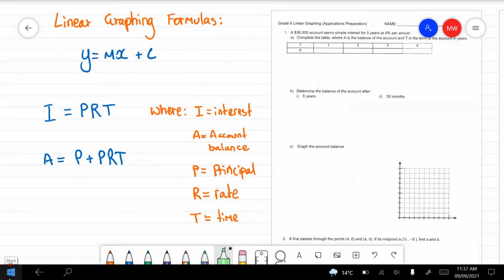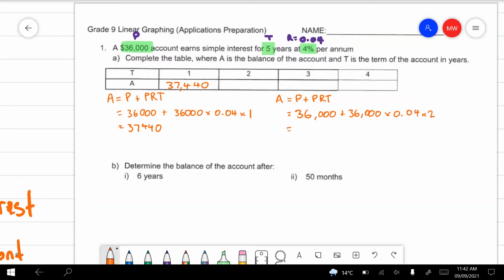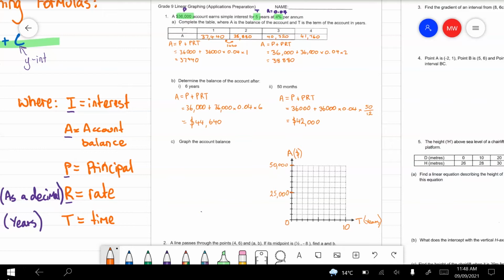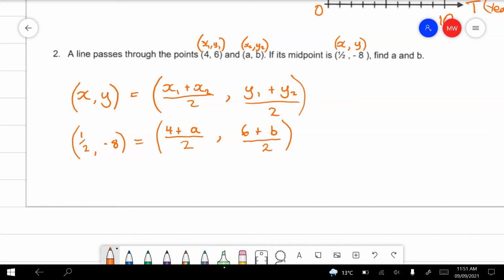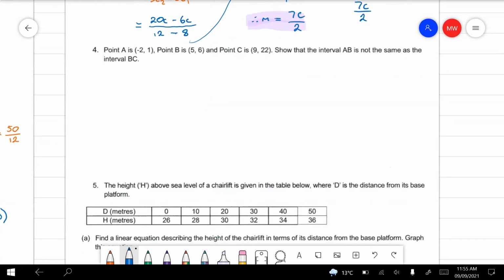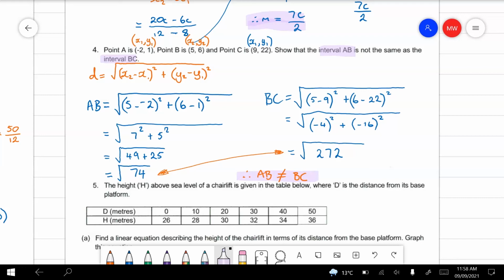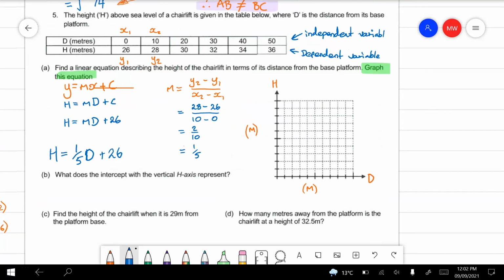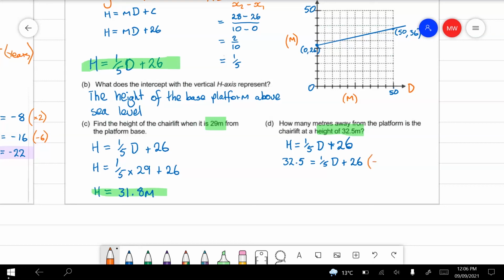Year 9 Linear Graphing Applications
0:00 Introduction
0:16 Simple interest formulas and what they mean
2:08 Question 1 - Applying simple interest, calculating and graphing an account balance
9:47 Question 2 - Using the midpoint formula when you know the midpoint
13:34 Question 3 - Using the gradient formula and answering as an algebraic expression
15:19 Question 4 - Using the distance formula to compare interval lengths
18:59 Question 5 - Harder, worded. Write an equation, apply it and graph it